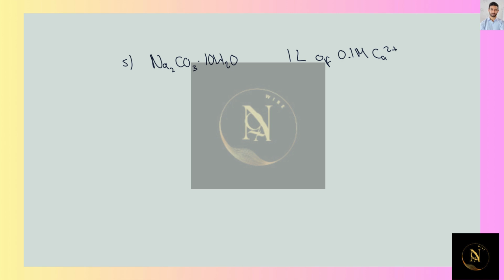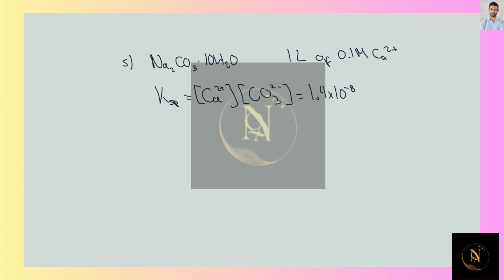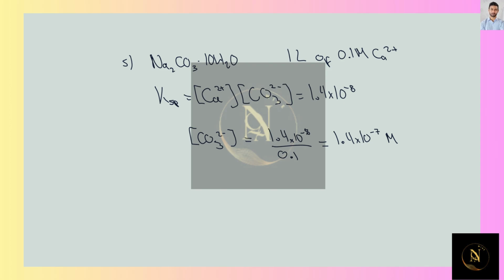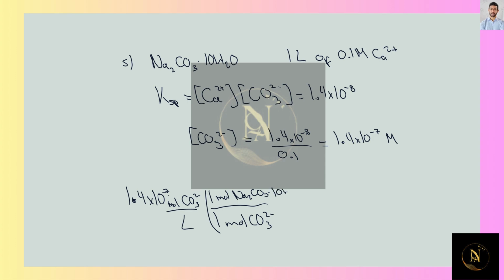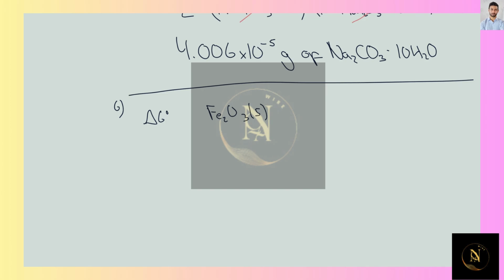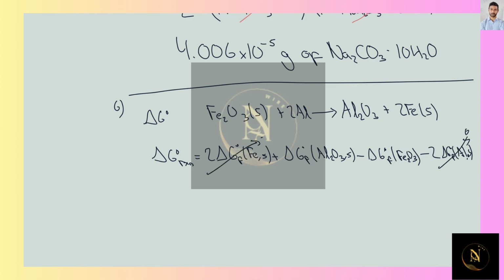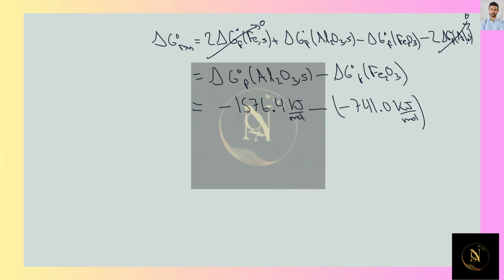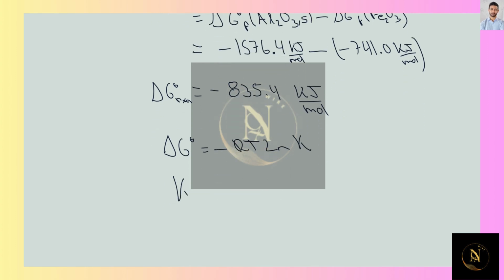[Chemistry] How many grams of Na?CO? ? 10 H?O can dissolve in 1 L of a 0.1 M solution of Ca²? before